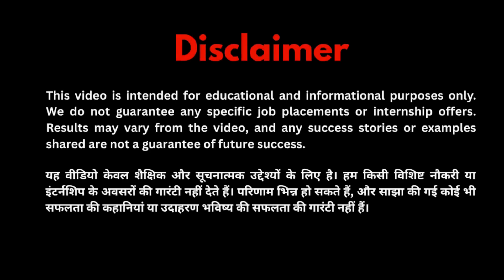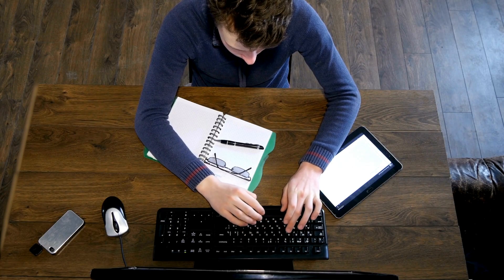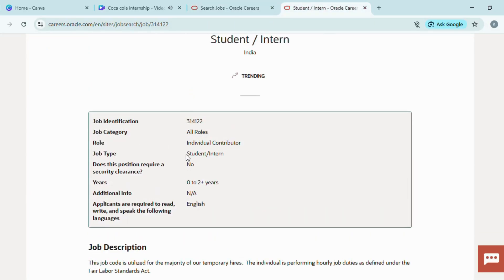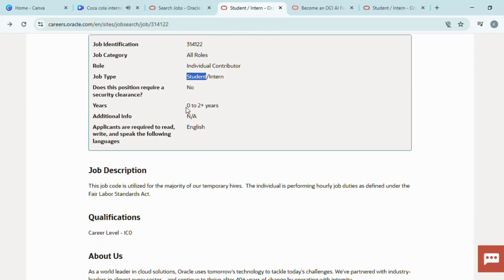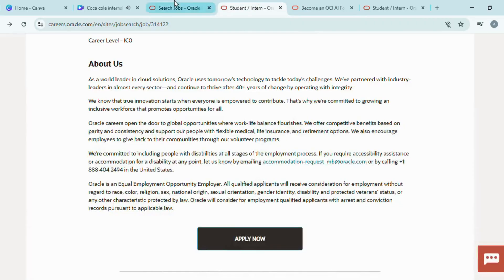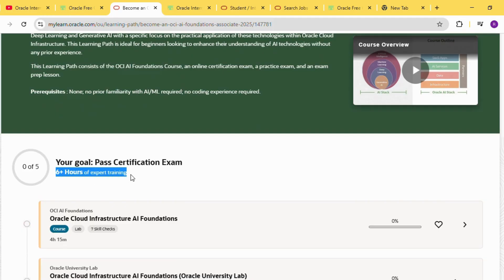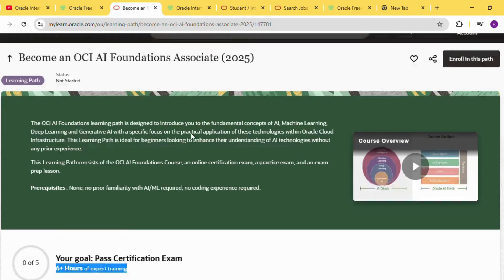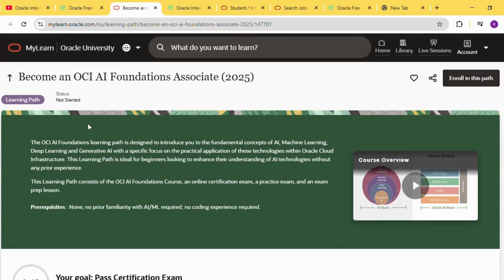Oracle Internship 2026 | Free Oracle Course + Certification | Internship for UG & PG Students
Oracle Internship 2026 is a great opportunity for UG and PG students who want to learn industry-level skills for free.

💬 Comment “APPLY” if you have any questions